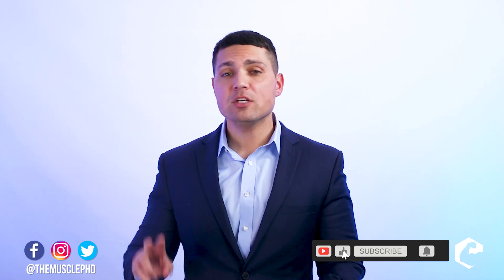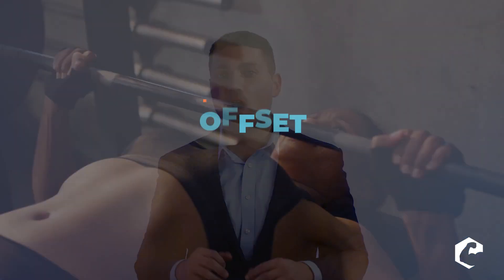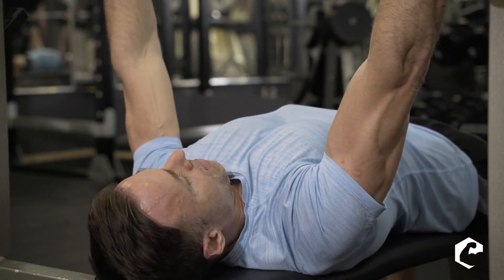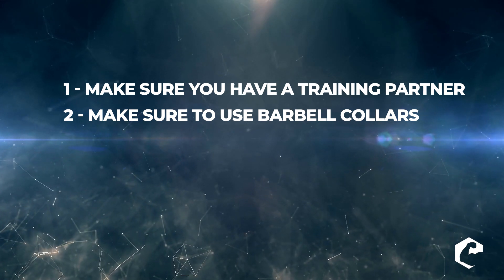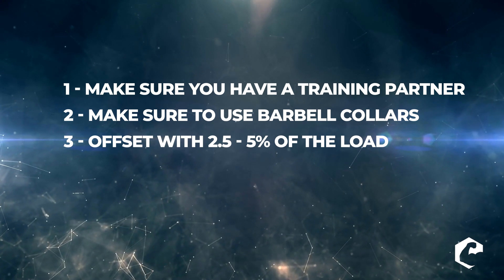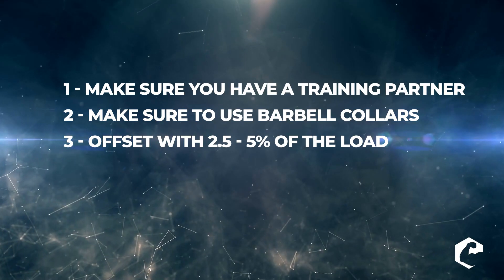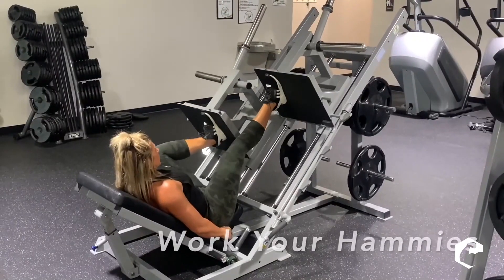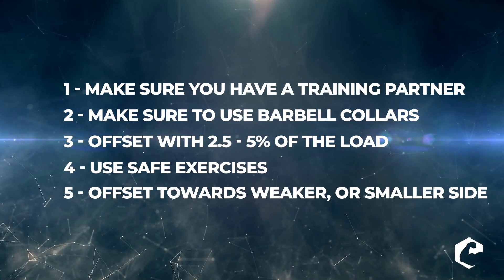THE MUSCLE PHD Q&A - What Is Offset Loading?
Welcome to the Muscle Ph.D. Q&A, where we will answer the questions you posted in the comment section.

This week we are going in a bit of a different direction. This is a topic that we are currently studying at The Applied Science and Performance Institute.

One of the most asked questions we receive is how to improve lagging body parts, such as arms, pecs, quads, etc. The standard answer is to use unilateral movements. But here at the ASPI, we are taking this a step further and utilizing offset loading to achieve this.

So if you want to know more about this amazing technique to help improve your physique, sit back and enjoy this video. Lots of great information in it!